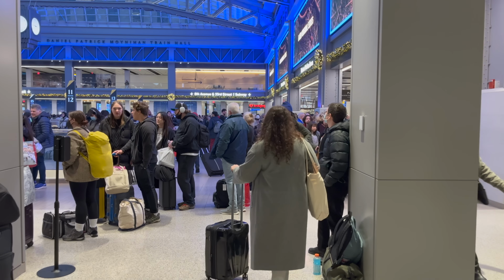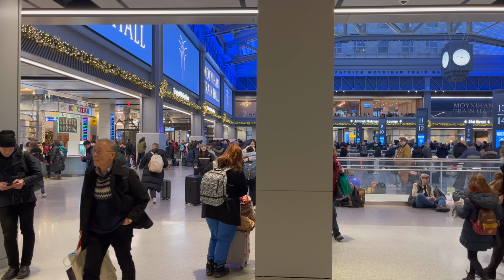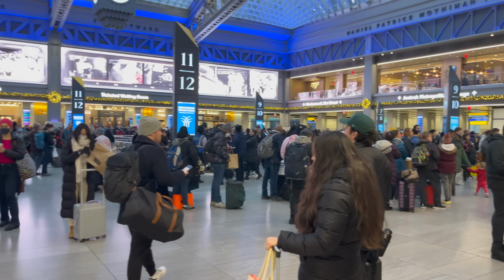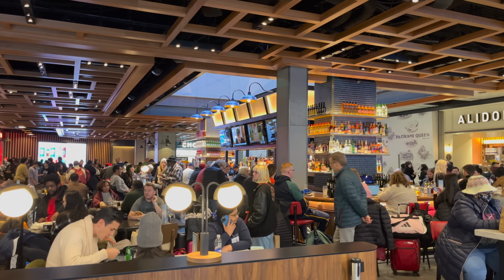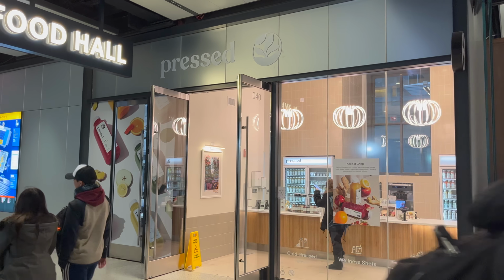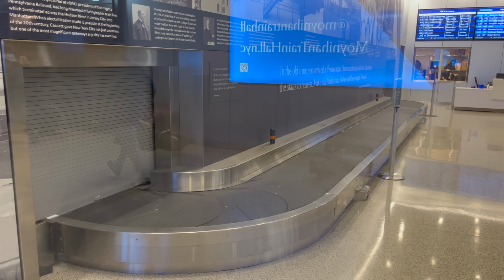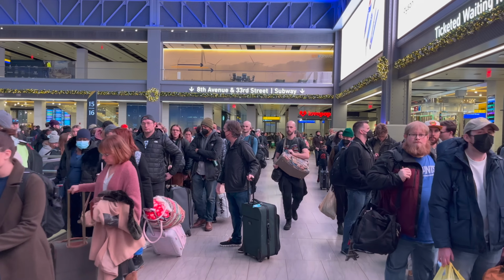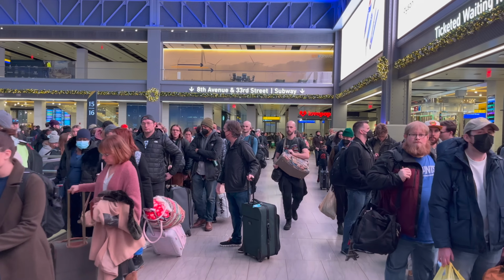4K | New York City Christmas and New Years Travel at Moynihan Train Hall (MAJOR DELAYS)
New York City is home to Moynihan Train Hall, one of the busiest train stations in the country carrying 650,000 daily riders.

Moynihan Train Hall is located just west of Madison Square Garden between W 32nd & W 33rd Street between 8th and 9th Avenue.

This video was filmed on one of the busiest travel days of the year, December 23, 2022. Amtrak experienced crushing delays with passengers forced to wait hours for departure with many trains canceled.

Holiday travel in New York City has picked up since the pandemic, this video will show you the large crowds of people waiting to get to their holiday destinations. Enjoy.